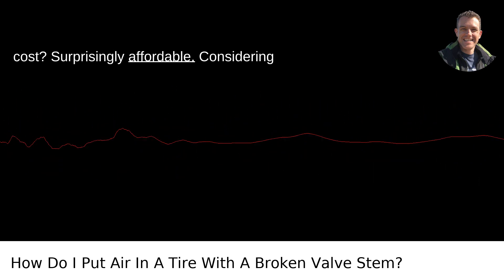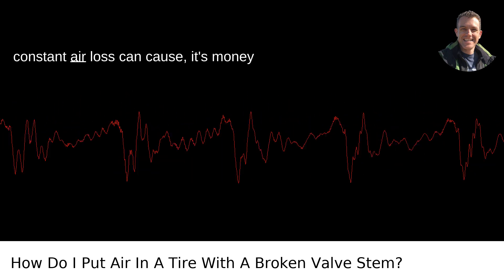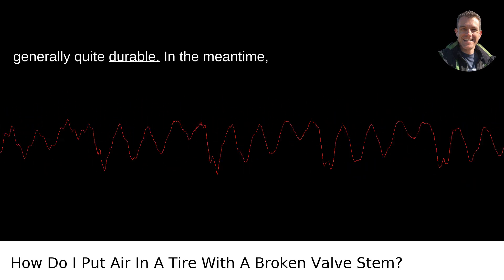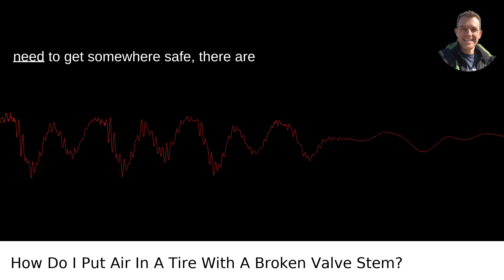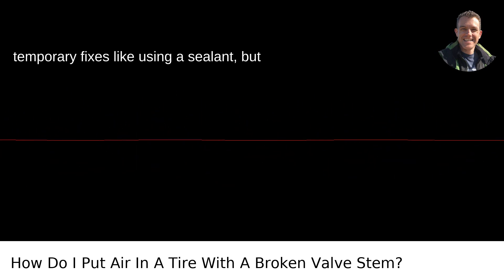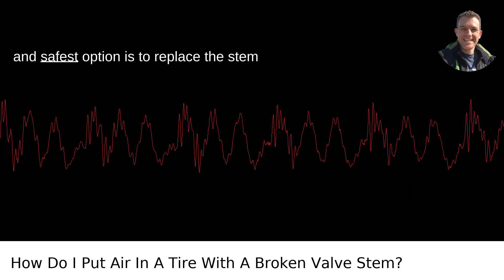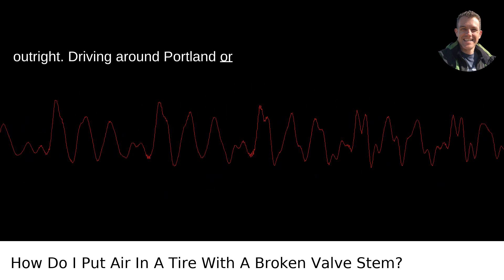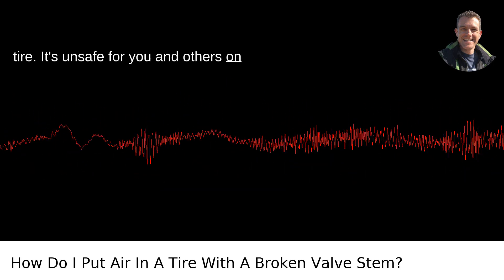How Do I Put Air In A Tire With A Broken Valve Stem?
I answered this question on Quora My video answer to the question: How Do I Put Air In A Tire With A Broken Valve Stem?